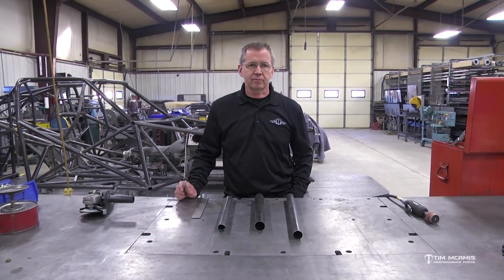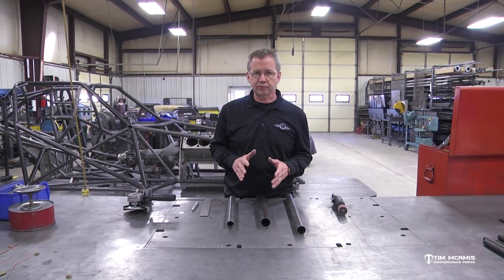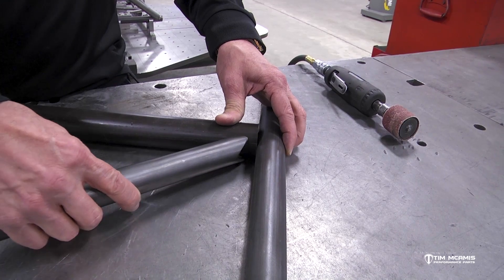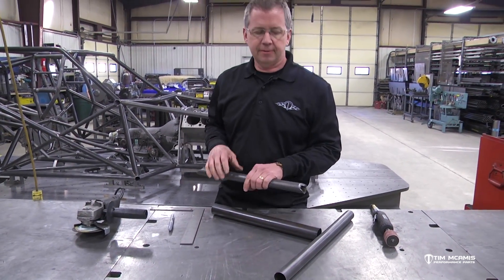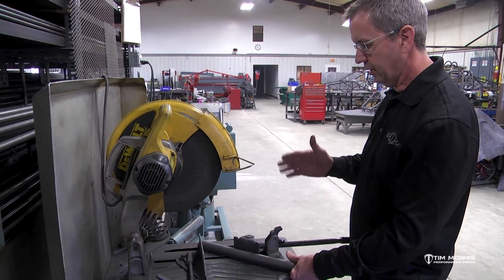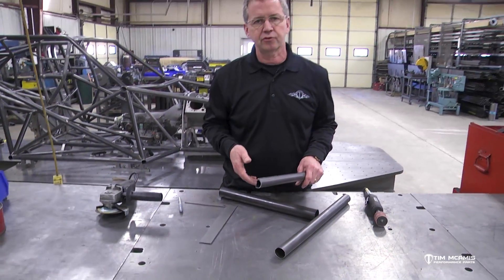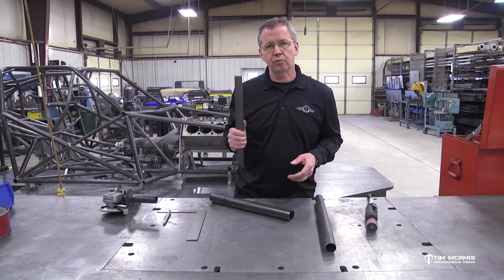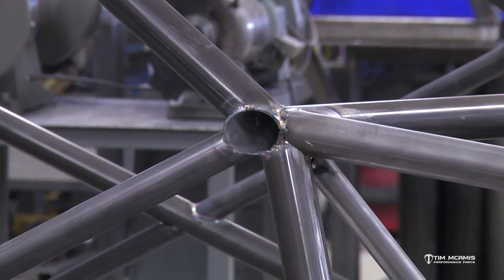Tube Notching - Fabrication Series: 05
In part five of our fabrication tutorial series, Tim breaks down the process of tube notching and shows how to achieve a perfect fit while only using basic tools.